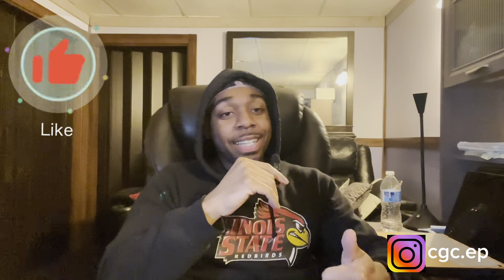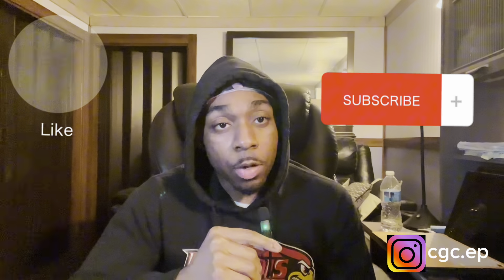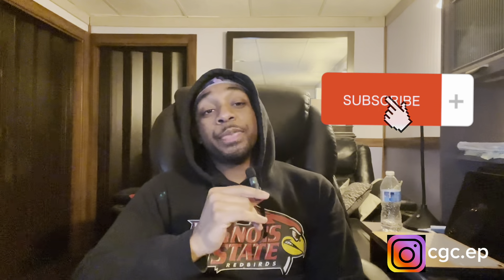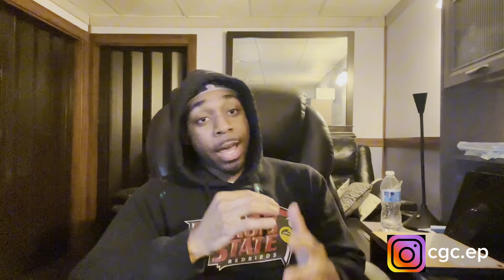How To Use Your Credit To Make 6 Figures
Click the link below to reach out to my team and I for credit restoration services via Instagram, Facebook, Email or by Phone Number!